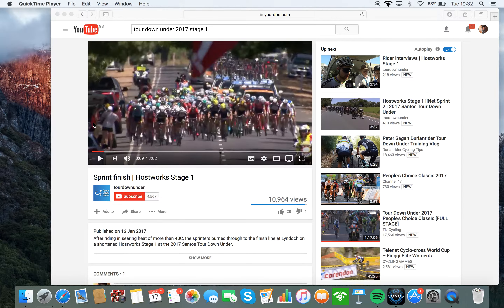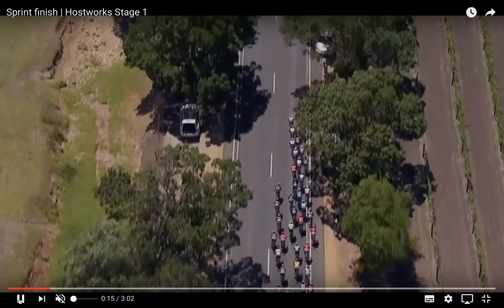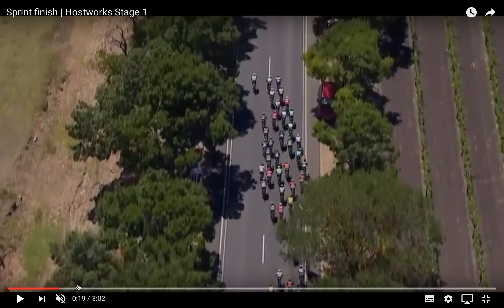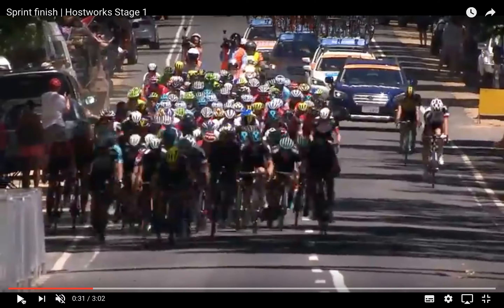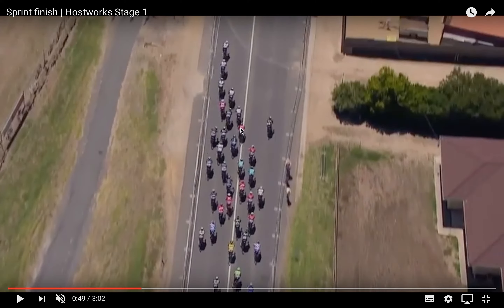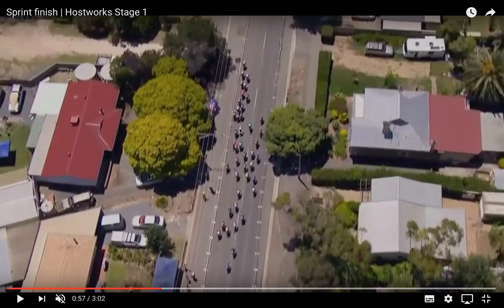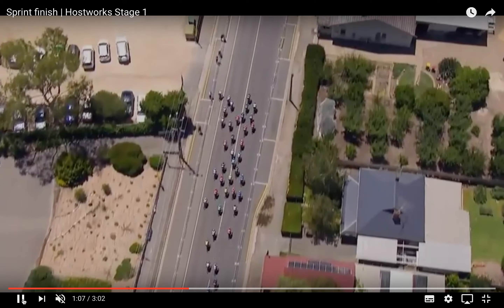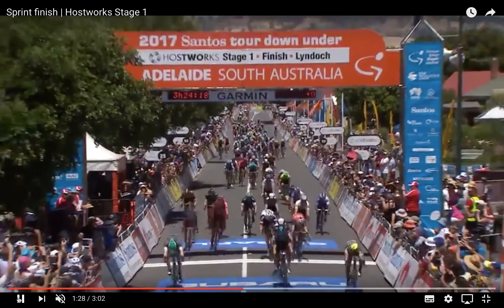TDU stage 1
Sprint analysis.